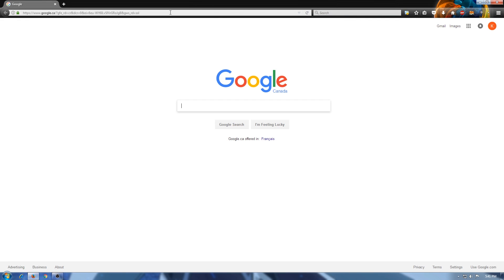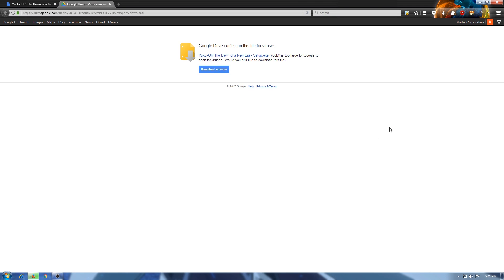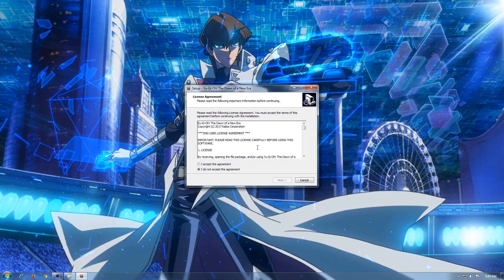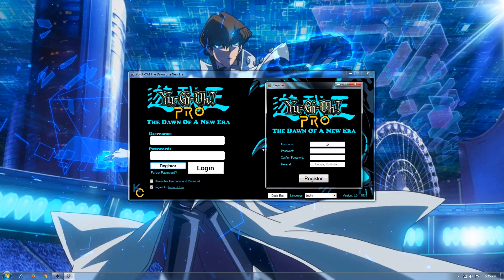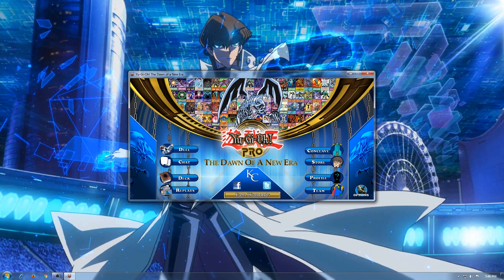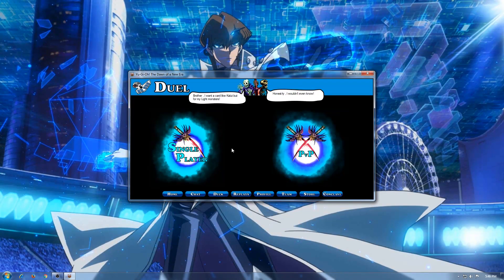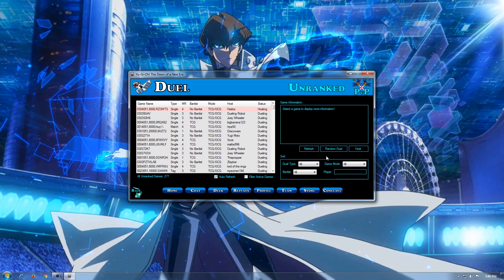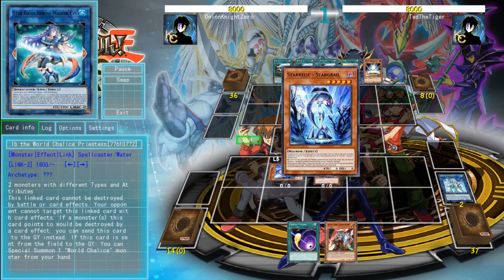YGOPro With Link Summoning (English Version - Installation Guide)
YGOPro With Link Summoning (English Version - Instalation Guide)

YGOPro The Dawn of a New Era (TDOANE) is the best free Yu-Gi-Oh! online game, TDOANE is fully automated and gives players access to all cards. Latest cards from both TCG and OCG are available and new cards are added as soon as they get announced. The ygopro engine was used to develop the game. Players can chose between single, match and tag duels, the multiplayer section offers ranked and unranked duels.